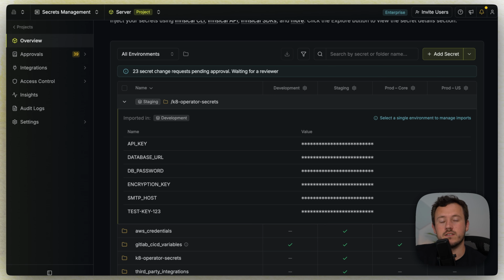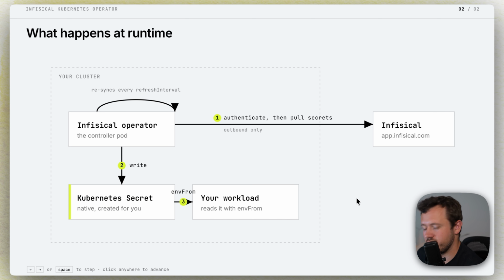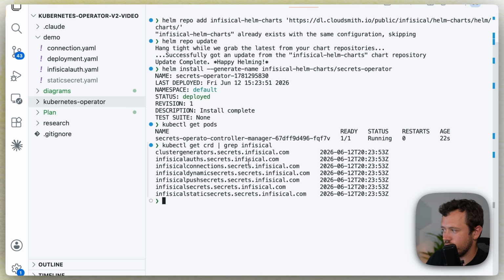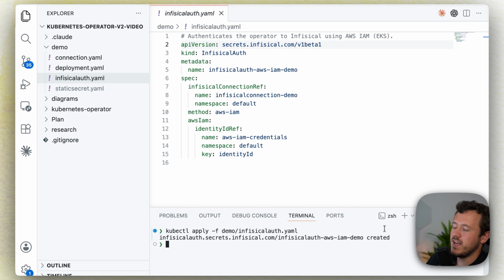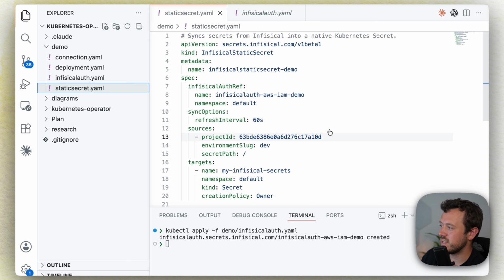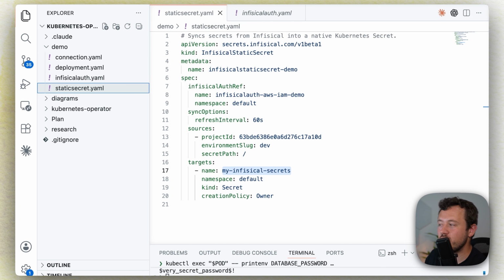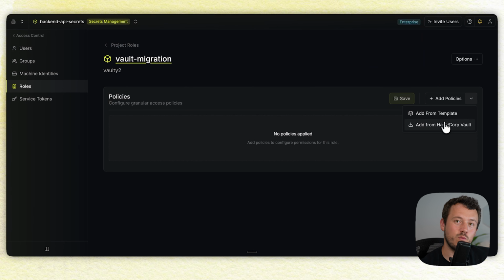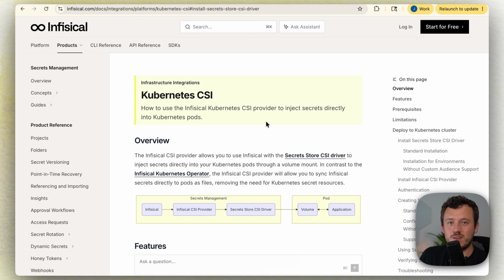The Infisical Kubernetes Operator: Sync Secrets into Your Cluster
Most teams already have a way to get secrets into Kubernetes. This video is about the first-party Infisical Kubernetes Operator: what it is, how it works, and how to deploy it, aimed at platform engineers who are already running something like External Secrets Operator or Vault.

We focus on the sync-in flow, where Infisical is the source of truth and the operator keeps your secrets available as native Kubernetes Secrets, updated automatically after rotations. You'll see the three resources the operator is built around (InfisicalConnection, InfisicalAuth, and InfisicalStaticSecret), a Helm install, AWS IAM authentication on EKS, secret rotation with built-in auto-reload, and where this lands if you're coming from ESO or Vault.

Pushing secrets back to Infisical and dynamic secrets each get their own video.

Chapters:
00:00 - Overview of the Infisical Kubernetes Operator
00:24 - The Three Core Resources (Connection, Auth, Secret)
00:45 - How the Operator Works at Runtime
00:58 - Comparison to External Secrets Operator (ESO)
01:20 - Capabilities: Sync, Push, and Dynamic Secrets
01:35 - Installation with Helm
02:01 - Step 1: Defining the InfisicalConnection
02:20 - Step 2: Defining the InfisicalAuth (AWS IAM Example)
03:06 - Step 3: Defining the InfisicalStaticSecret
03:31 - Templating and Formatting Secret Output
04:03 - Consuming Secrets in a Deployment
04:11 - Automatic Rotation and Reloading (Auto-reload)
04:55 - Why use the First-Party Operator vs. ESO?
05:21 - Migrating from HashiCorp Vault
05:38 - Security, Scoping, and Observability
06:03 - Summary and Next Steps